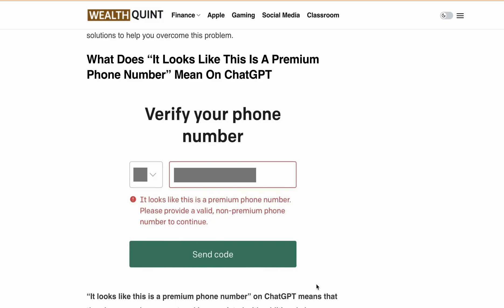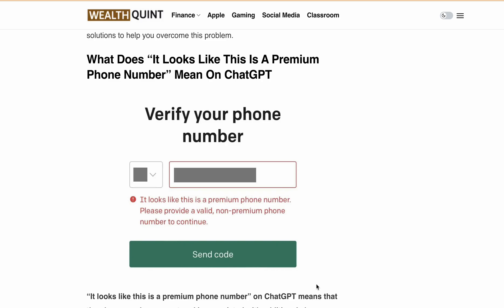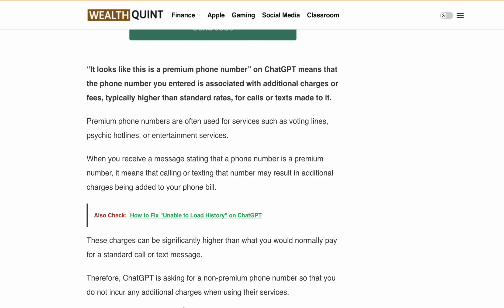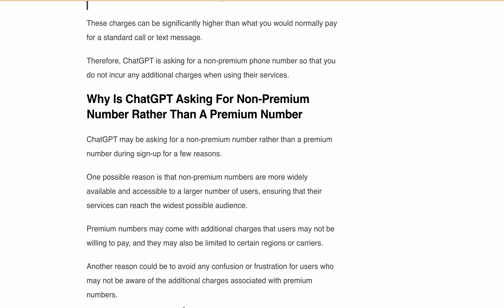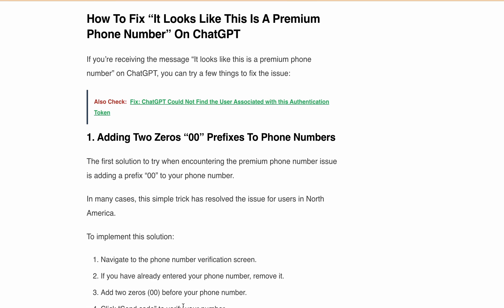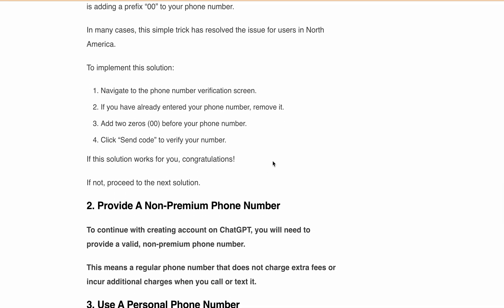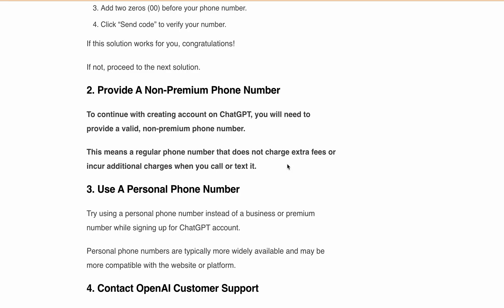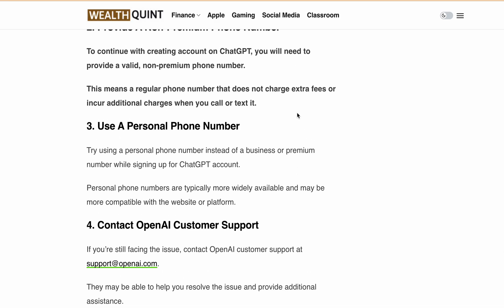Fix It Looks Like This Is Premium Phone Number Provide Valid Non-Premium Phone Number ChatGPT OpenAI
Hey there, welcome to our video on how to fix the "It looks like this is a premium phone number, Please provide a valid, non-premium phone number to continue" error while creating a ChatGPT account.
If you're trying to sign up for ChatGPT, you might have encountered this issue while verifying your phone number. Don't worry; we've got you covered. In this video, we'll explain what this error means and how to fix it.

00:00 Intro
00:38 What Does “It Looks Like This Is A Premium Phone Number” Mean On ChatGPT
01:19 Why Is ChatGPT Asking For Non-Premium Number Rather Than A Premium Number
01:50 How To Fix “It Looks Like This Is A Premium Phone Number” On ChatGPT
03:21 Conclusion